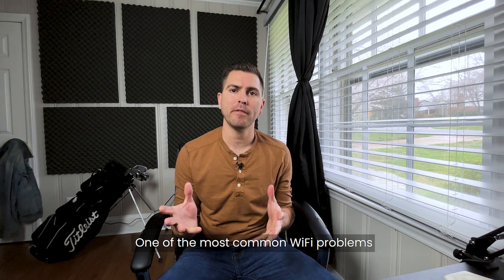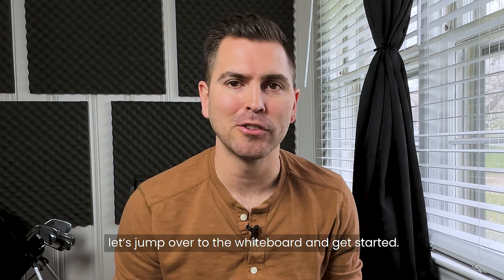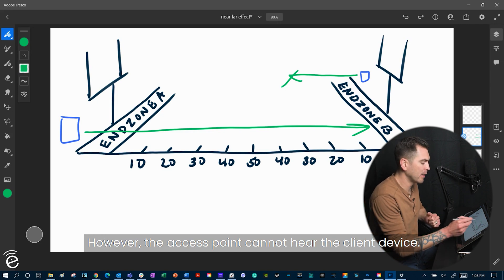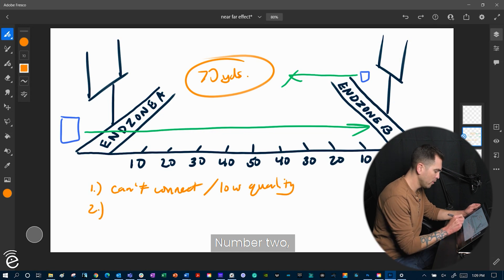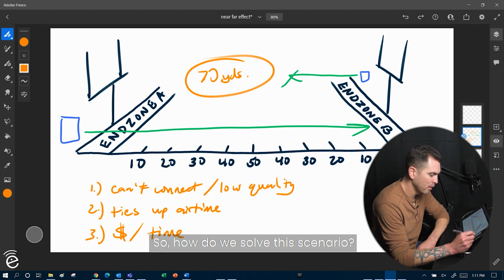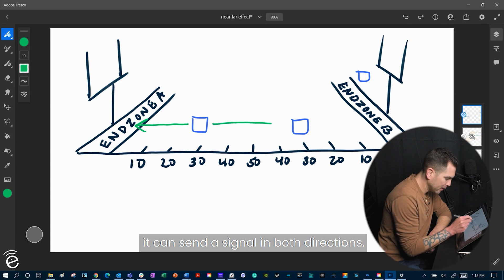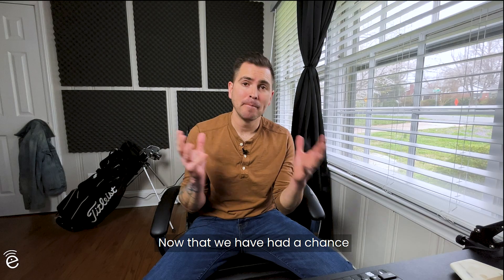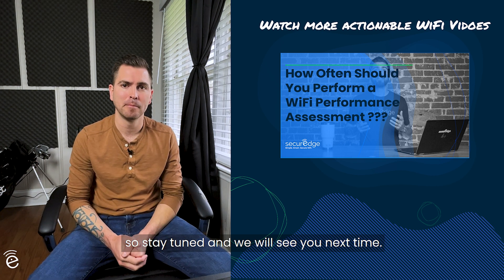How to Balance TX Power with Access Point Placement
The relationship between access point placement and the transmit capabilities of both  your client devices (smartphone, laptop, etc.) and APs is dynamic. It can be challenging to configure properly, and if you get it wrong you'll run into what we call the "Near-Far Effect". In this video we explain the causes, the problems it creates, and how to fix it.

Additional Wi-Fi Resources